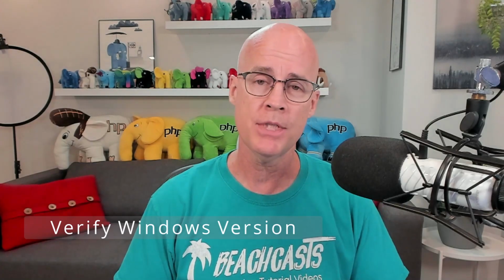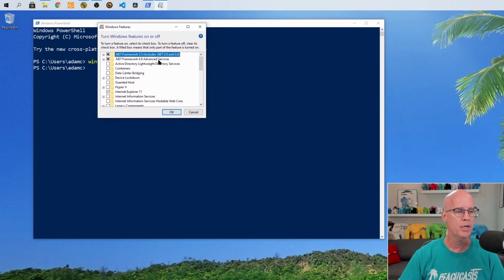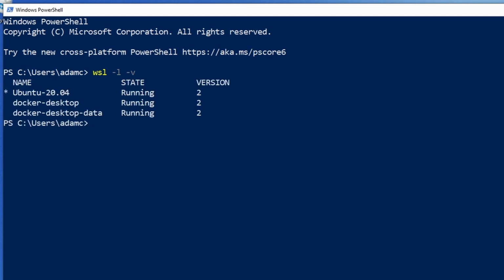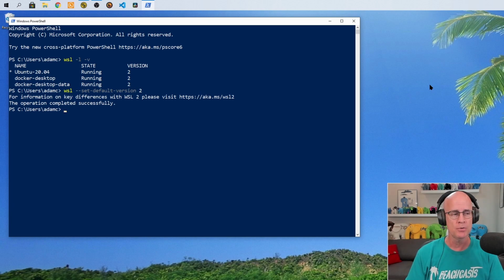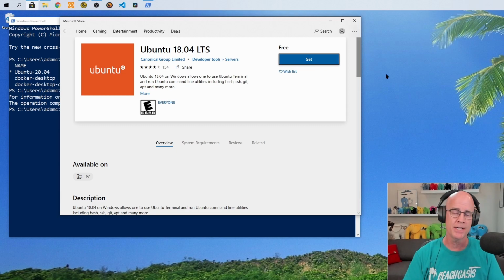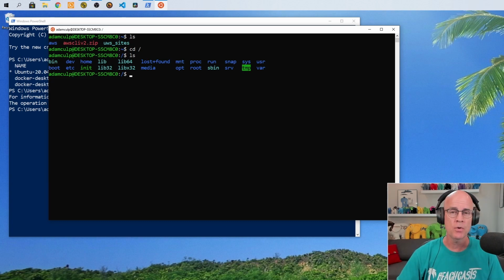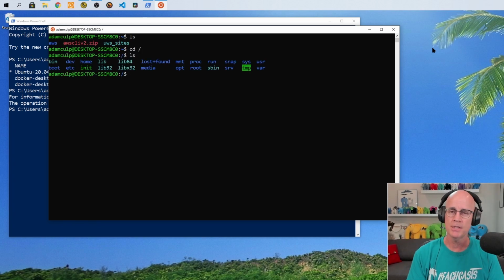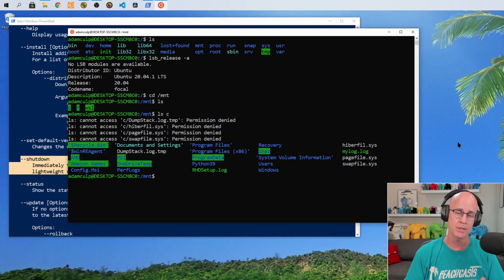Getting Started with WSL 2 and Ubuntu on Windows 10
Getting Started with WSL 2 and Ubuntu on Windows 10. Adam Culp of Beachcasts programming videos shares how to install WSL2, Windows Subsystem for Linux 2 virtualization feature on Windows, and how to add an Ubuntu 20.04 Linux virtual machine using WSL 2. If you've thought of using WSL on Windows, this WSL 2 tutorial will help get you running fast. He will launch Ubuntu on Windows, and show basic commands to customize it.

Key Topics:
- Getting started WSL
- How to install WSL 2 on Windows 10
- Set up WSL 2
- Differences with WSL version 2
- Basic commands to customize WSL 2
- Install Ubuntu 20.04 on Windows WSL 2
- Launching and using Ubuntu in WSL 2 on Windows 10

Timeline:
00:00 Video start
00:24 Differences between WSL version 1 and version 2
00:54 How to check Windows version
02:19 What features to activate in Windows for WSL 2
03:33 Verify WSL 2 feature activation by listing active virtual machines
04:25 Set the default version of WSL for system use
05:15 Set WSL version per instance
05:58 Install Ubuntu through the Windows Store
07:01 Installing additional instances of Ubuntu
07:31 Launching the Ubuntu virtual machine
07:53 Possible error when installing Ubuntu
08:44 Set the user and password during Ubuntu installation
09:26 What can be done with WSL 2 installed Ubuntu
10:10 Mounts created to host hard drives